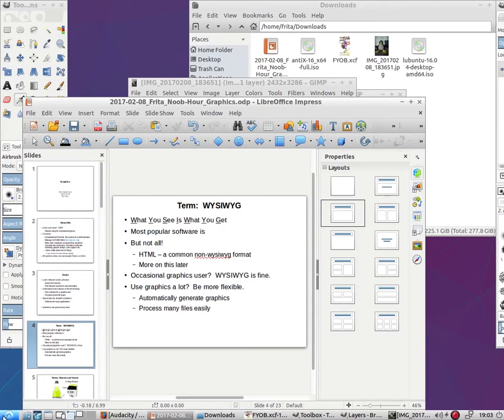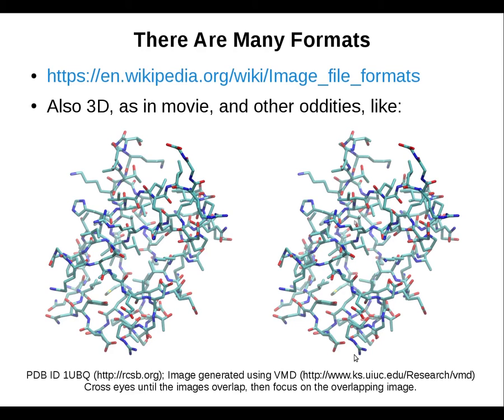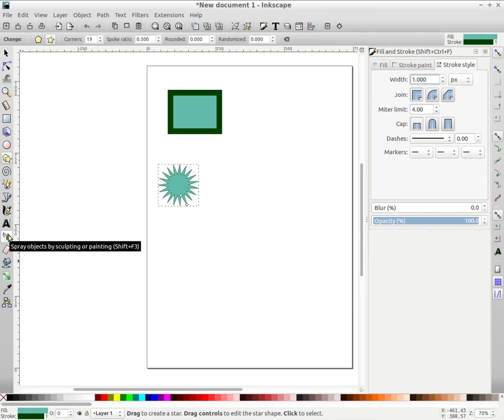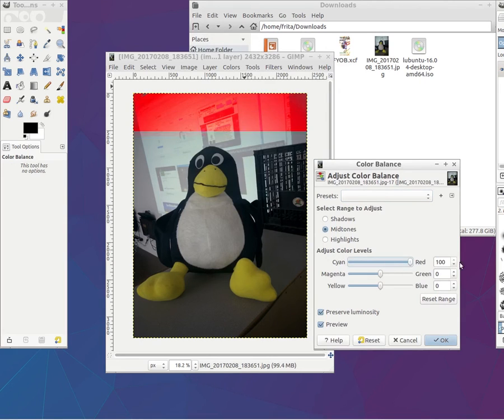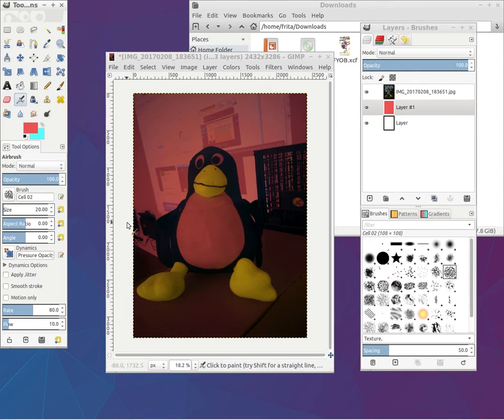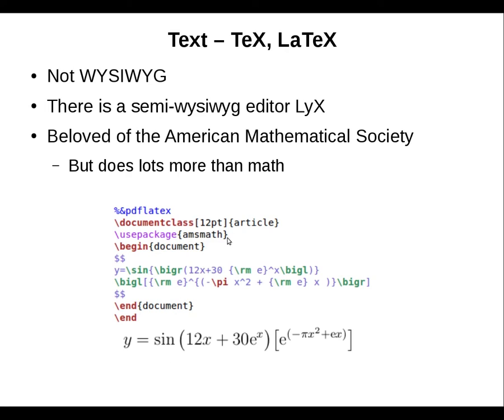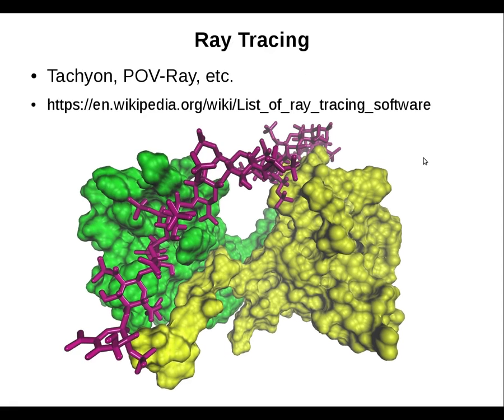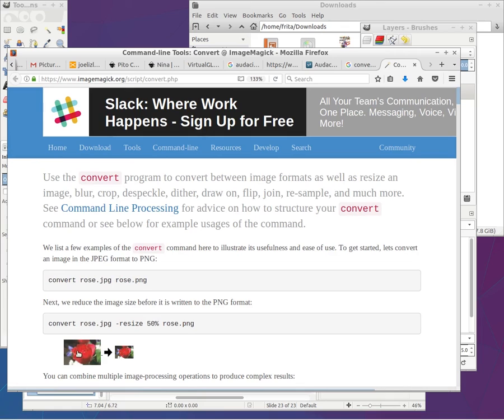Graphics on GNU/Linux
In this N00b Hour, Lachele covers important terms for dealing with digital images and introduces a few free software options for creating beautiful graphics with your GNU/Linux computer.